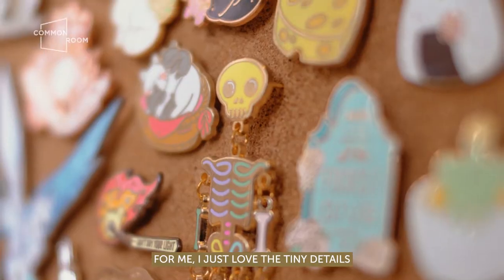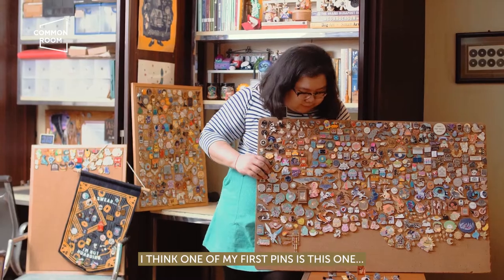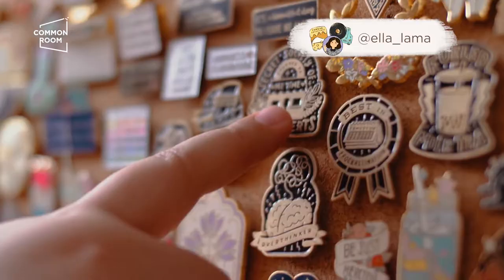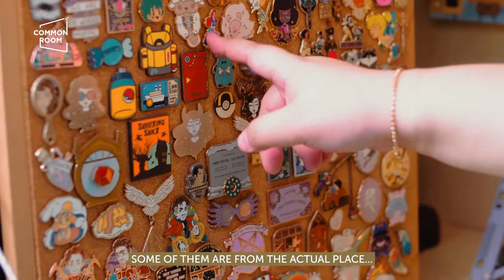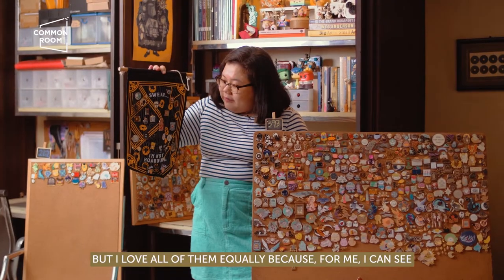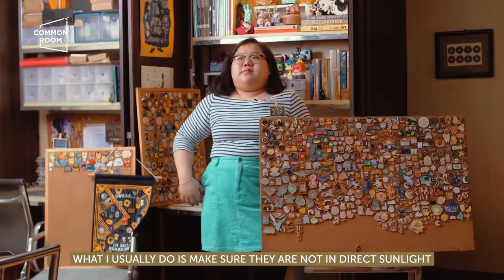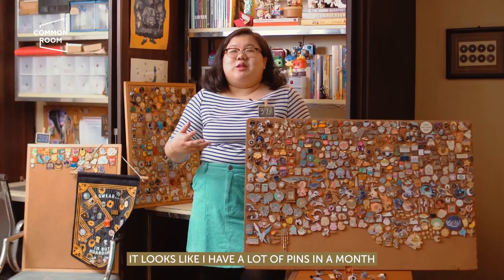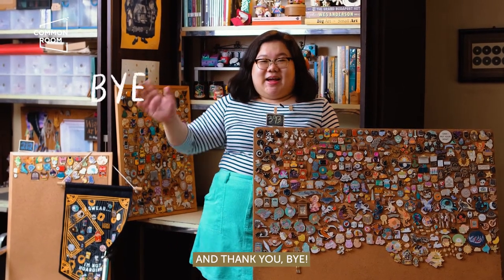Pin Collection Tour with Danger in Design | Common Room PH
Over 600 enamel pins!!! Elly Ang of Danger in Design takes us on a tour of her pin collection and shares with us some of her local and international faves!

Meet The Maker: Danger In Design